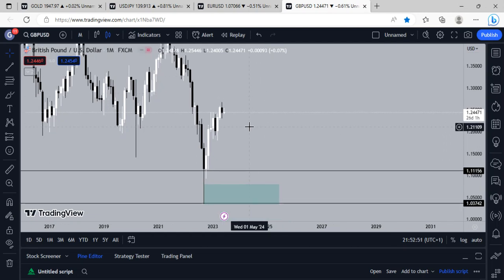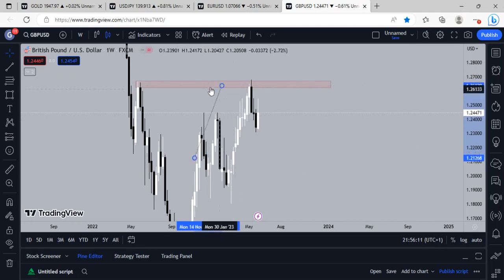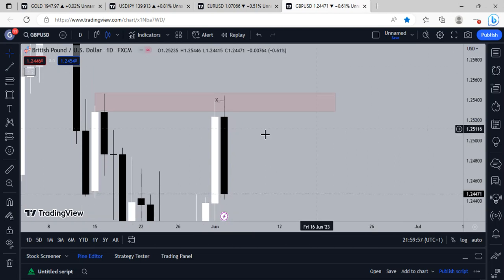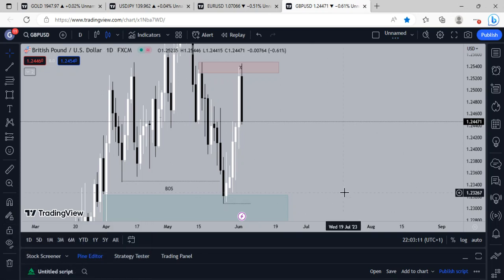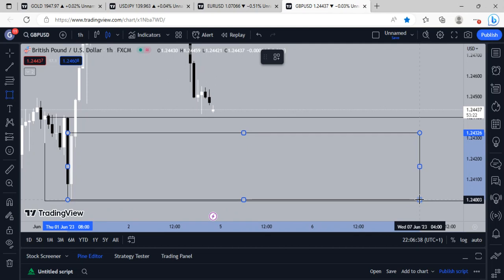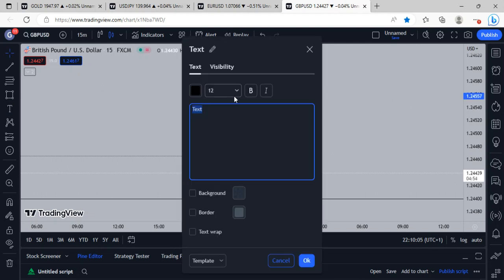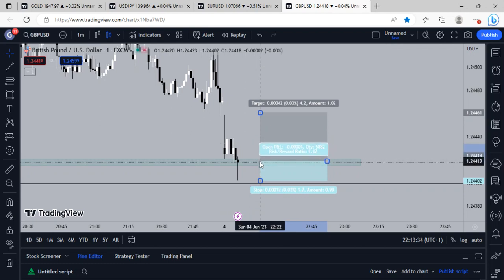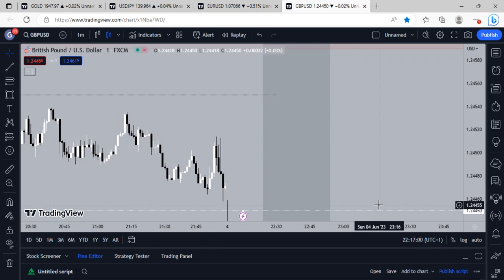GBPUSD market forecast( WEEKLY WEBINAR)